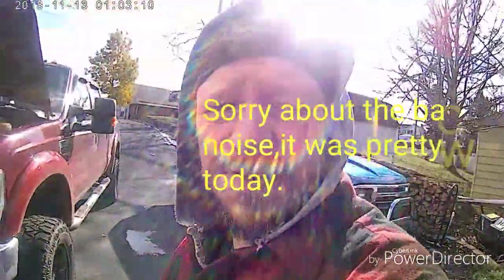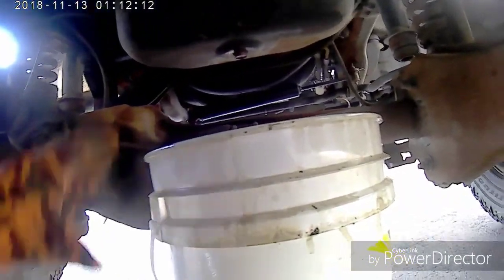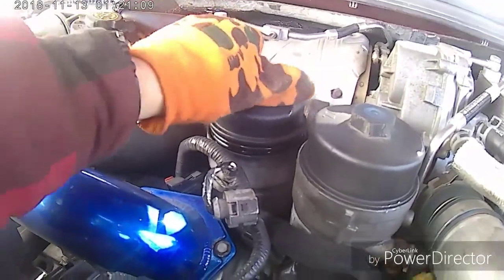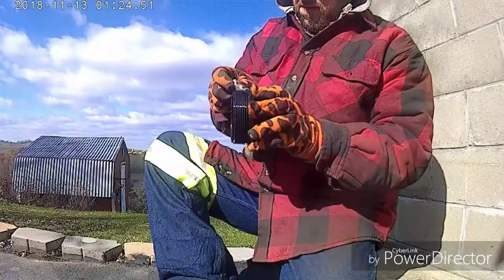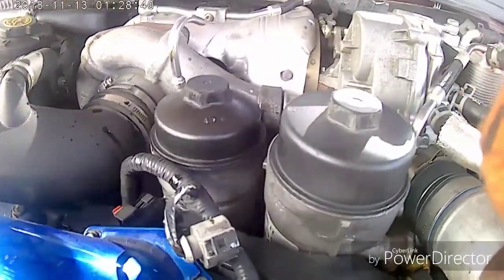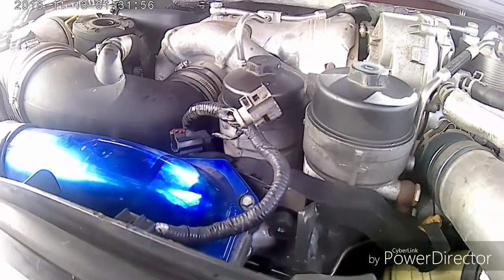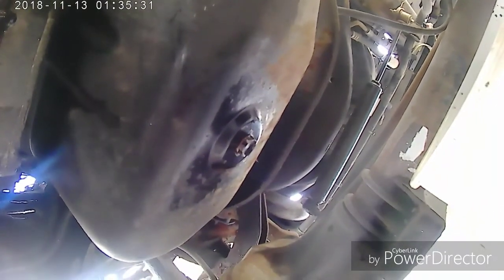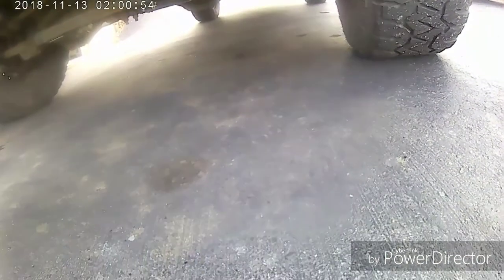6.4 powerstroke oil and filter change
How to change oil in a 6.4 powerstroke